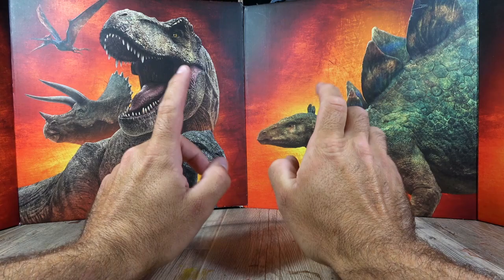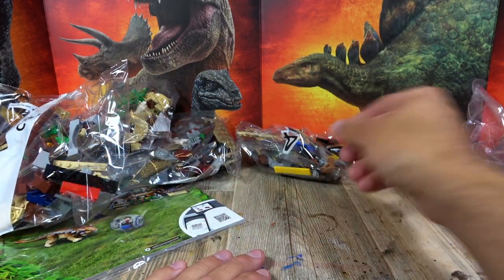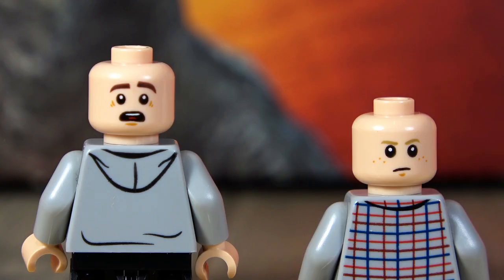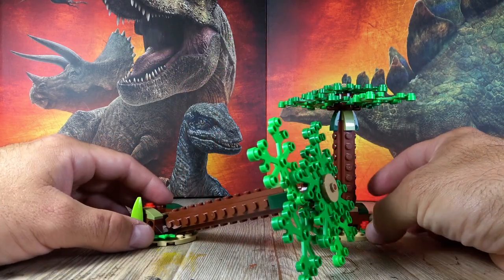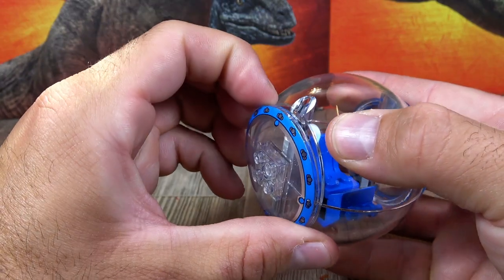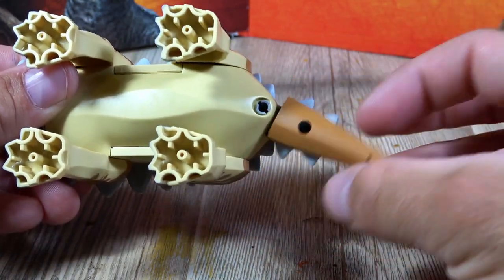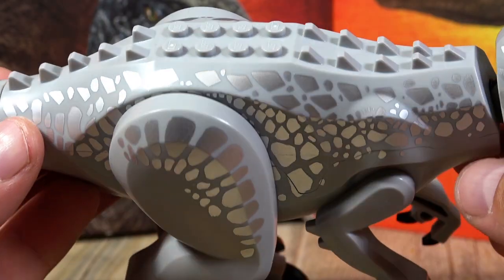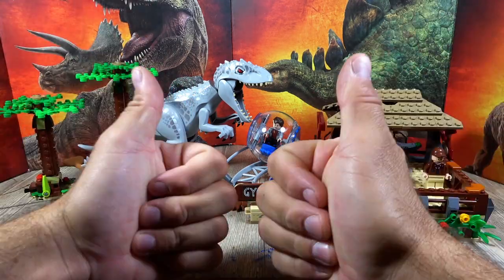Lego 75941 Jurassic World Indominus Rex VS. Ankylosaurus Review Deutsch / German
Ich stelle hier das große Jurassic World Set  Indominus Rex VS. Ankylosaurus  in meiner Lego Review 2020  vor. Das Set enthält die Helden Owen Grady und Claire Dearing, Zach und Gary Mitchell, einen Park Mitarbeiter, sowie die Gyrospheren Station bzw. eine Gyrosphere. Erstmals seit 2015 ist der Indominus Rex wieder in einem Lego Set enthalten. Neu in diesem Lego Jurassic World Set ist der Ankylosaurus.

Willkommen auf "Dinosaurs Toys and Merchandise", dem Youtube Kanal mit dem Schwerpunkt Jurassic World und Dinosaurier. In meinen Videos zeige ich Reviews und Unboxings zu Dinosaurier Figuren bzw. Spielzeuge und berichte von meiner Sammelleidenschaft bzw. meiner "Fotokunst" zum Thema Jurassic World.  Der Kanal richtet sich vorwiegend an Sammler und Dinosaurier interessierte.
Ihr findet meine Kotokunst auf Instagram unter " Jurassic _World_Storys "

Alle vorgestellten Produkte im Video habe ich selbst erworben.
Alle gezeigten und genannten Artikel, Gegenstände, Bilder, Videos, Musiktitel, Grafiken, Texte, Namen & Logos etc. sind ©, ®, ™ der jeweiligen Urheber, Markeninhaber, Hersteller und/oder Produzenten.